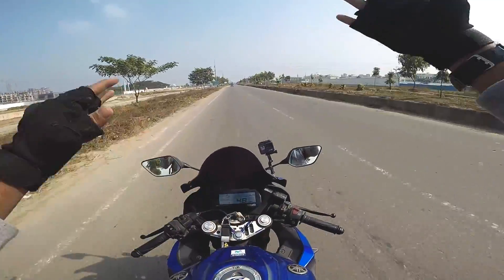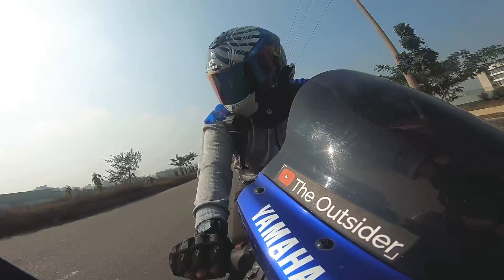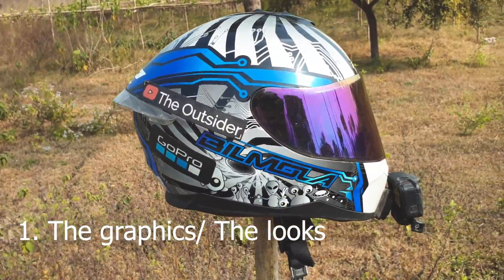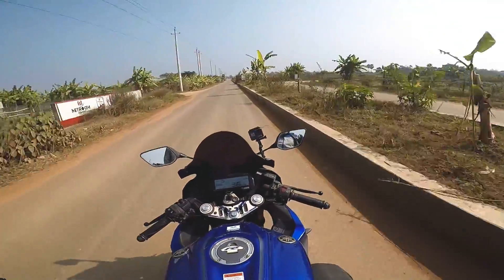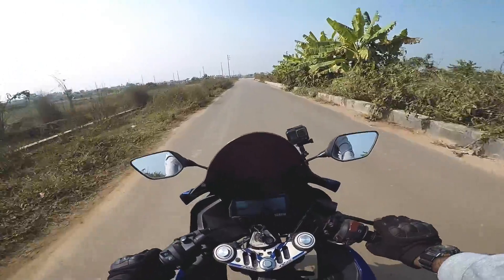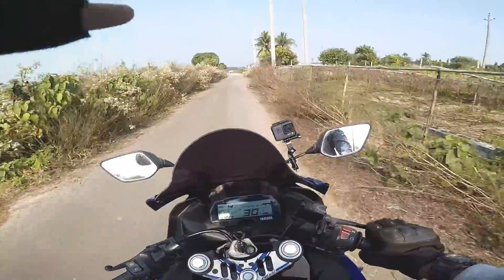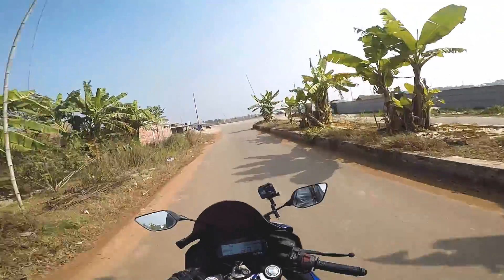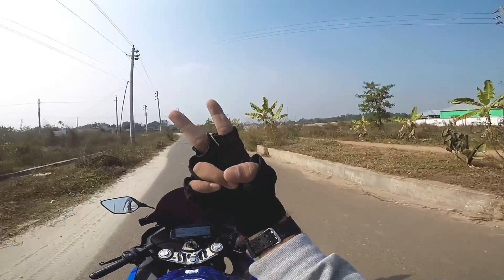The helmet I use | Bilmola Defender | Pros and Cons || The Outsider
For a long time I've been asked a lot that which helmet do I use.
So, here it is. I currently use this helmet.
Available at 'Motomate BD'